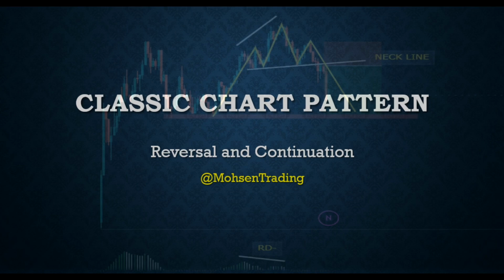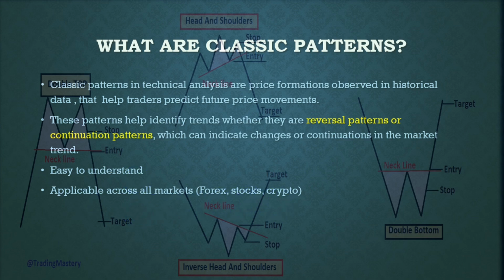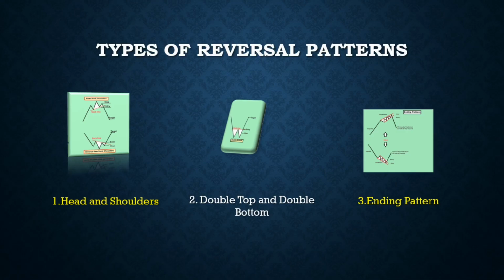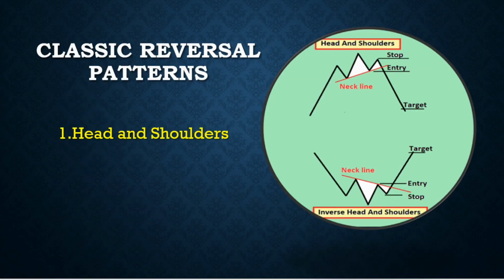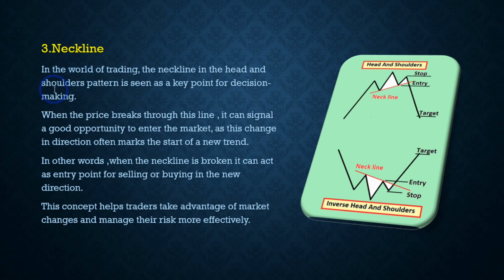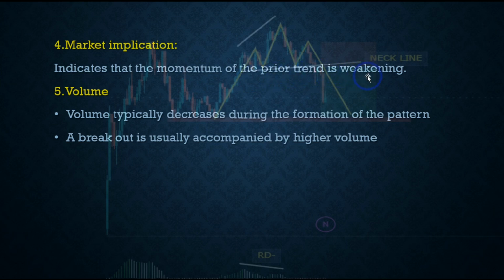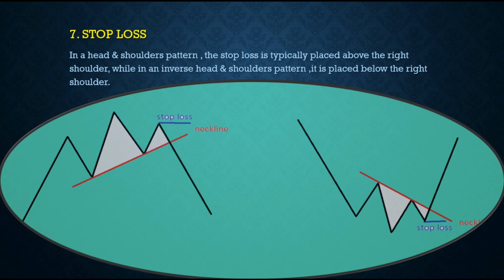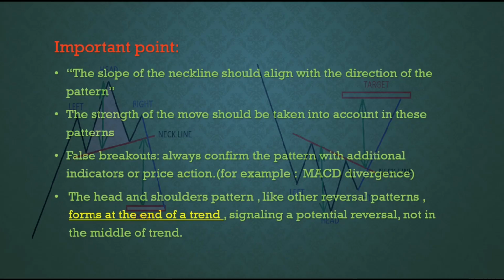Hidden Shoulders: Master Reversal patterns for successful trend trading | MohsenTrading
"In this video, we reveal Mohsen Trading’s advanced Head and Shoulders trading strategy. While this pattern is widely recognized among traders, it’s often misused. Learn how to avoid common mistakes and enhance your trading accuracy with our years of experience.

This video includes:

A deep dive into the Head and Shoulders pattern
Practical examples from real charts
Exclusive tips to maximize your trading performance
Make sure to watch all our videos to fully master trading strategies!

Timestamps chapters :
00:00 - Intro
00:28 - Classic chart pattern
01:04 - What are classic patterns?
01:41 - Reversal patterns
02:27 - Types of reversal patterns
03:09 - Head and shoulders
03:14 - Key points
06:14 - Important point for trade